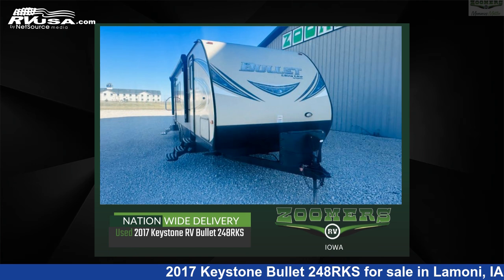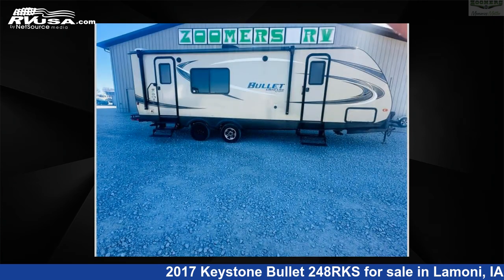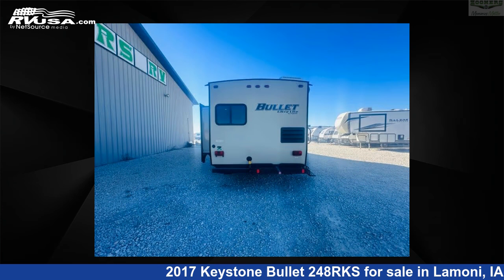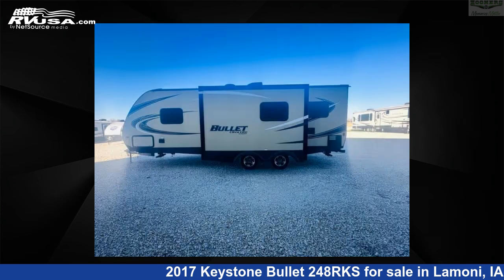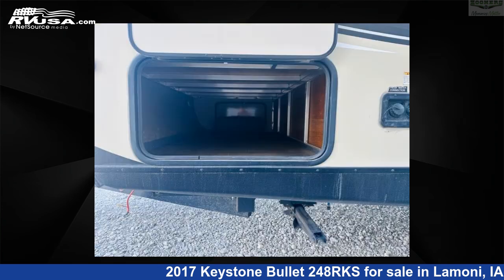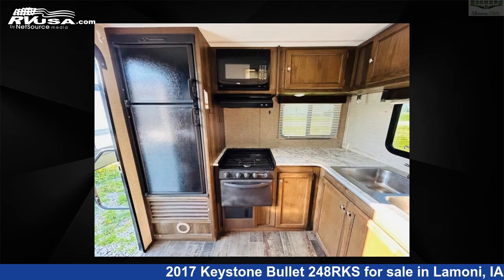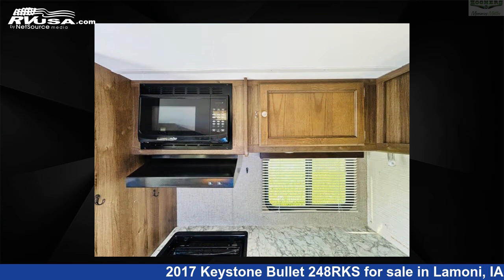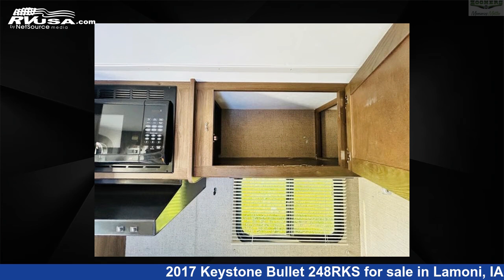Amazing 2017 Keystone Bullet Travel Trailer RV For Sale in Lamoni, IA | RVUSA.com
This 2017 Keystone Bullet 248RKS is a Travel Trailer RV. It is located in Lamoni, IA 50140 and is offered for sale by Zoomers RV. This Used Keystone Is 28' 0" in length and features sleeps 5, Slideout, and 43 gal fresh water capacity. The floorplan layout of this Travel Trailer features Front Bedroom, Rear Kitchen, Two Entry/Exit Doors.

Zoomers RV is a dealer for brands like: and offers the following rv services: Parts/Accessories, Service. For more information and pricing on this unit, To see all units available for sale by Zoomers RV,